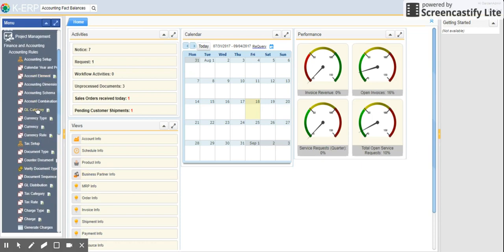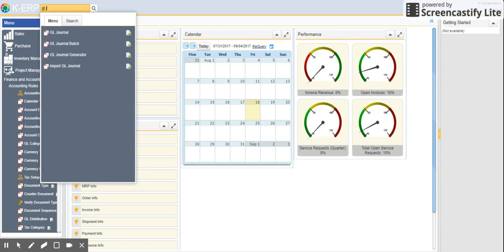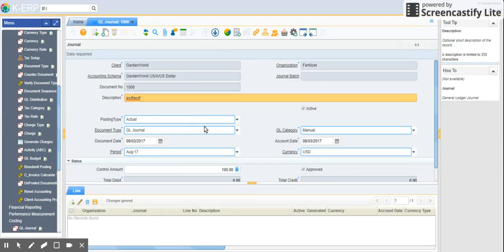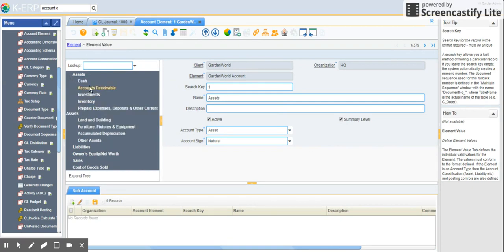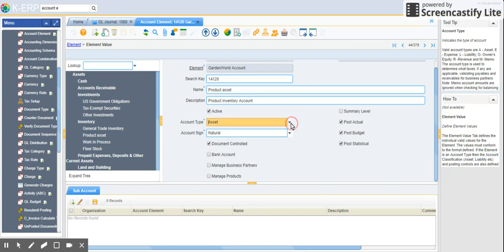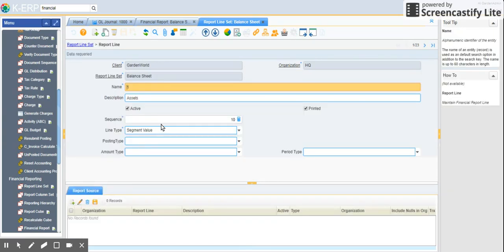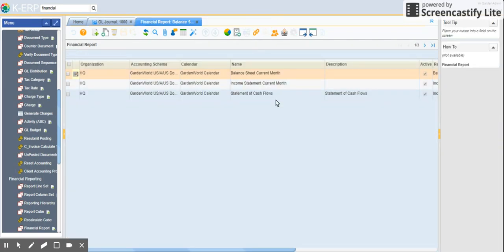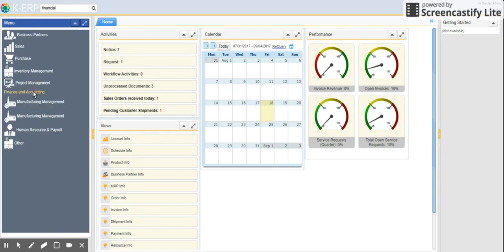K-ERP Accounting & Finance Part 8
K-ERP DEMO VIDEO